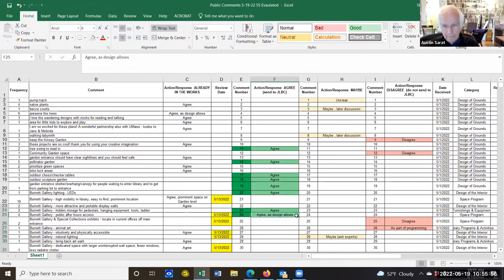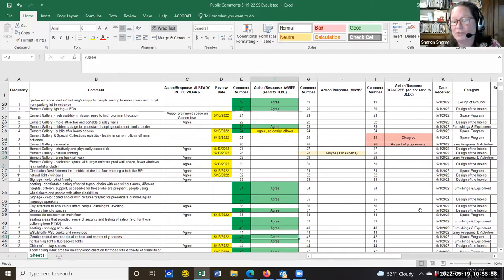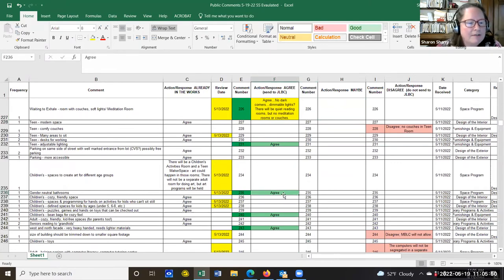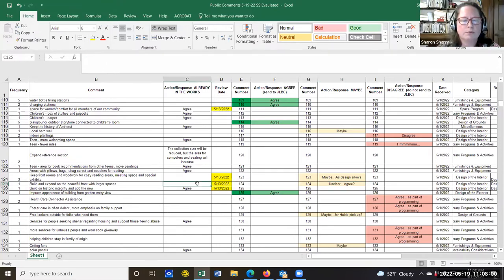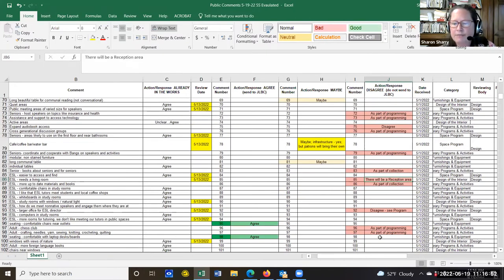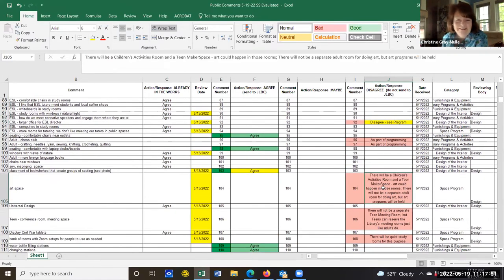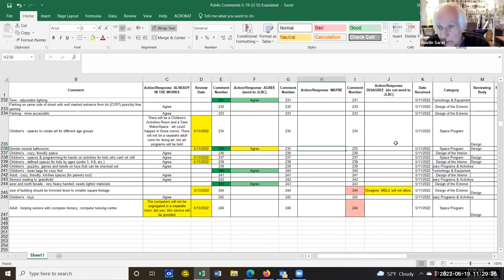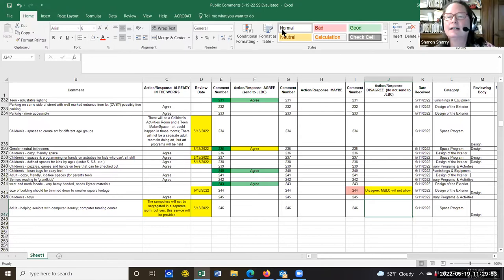Jones Library Design Subcommittee May 19, 2022